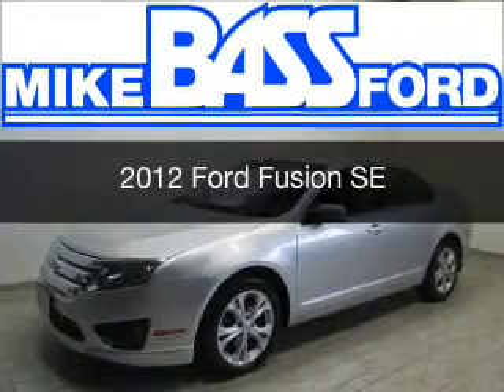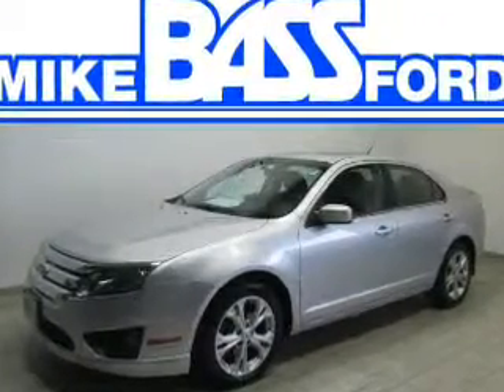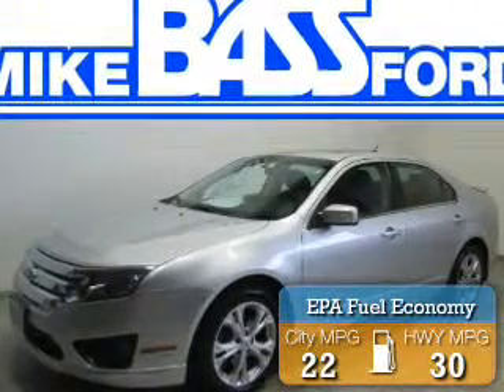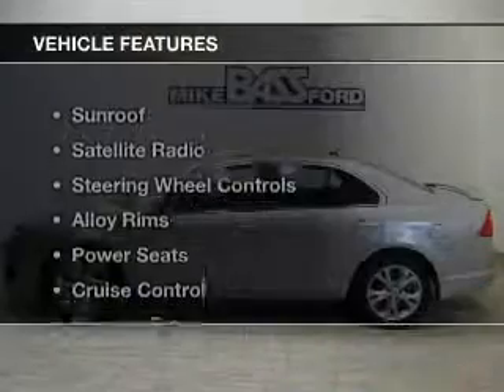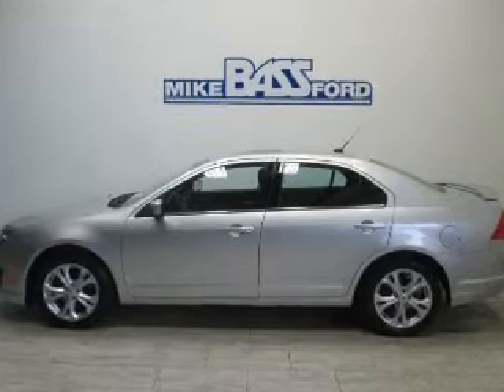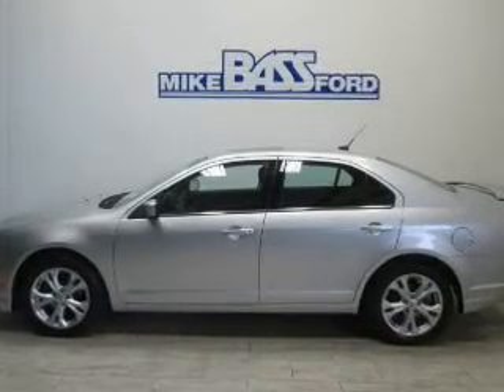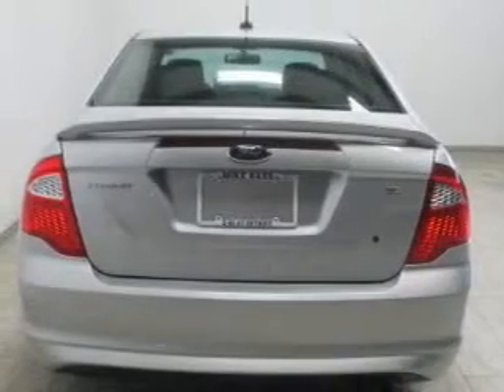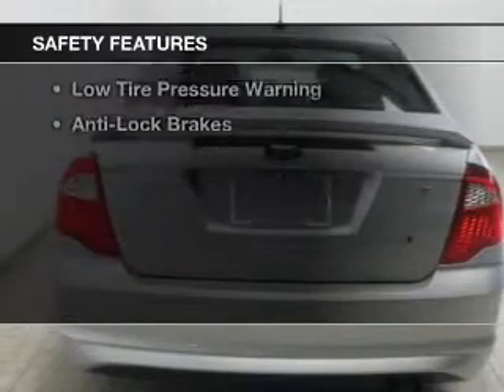2012 Ford Fusion - Sheffield OH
Year: 2012
Make: Ford
Model: Fusion
Trim: SE
Engine: 2.5 L, 4 cylinder
Transmission:
Color: Silver
Mileage: 49233
Address:
5050 Lorain Rd